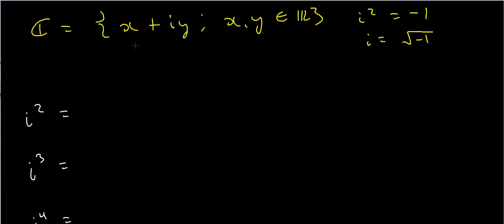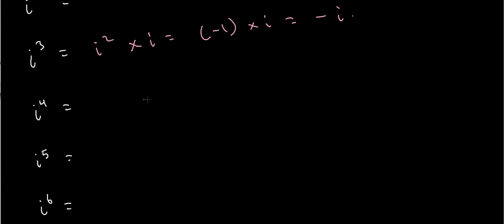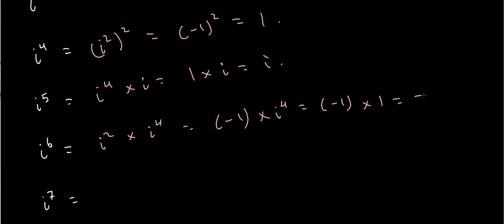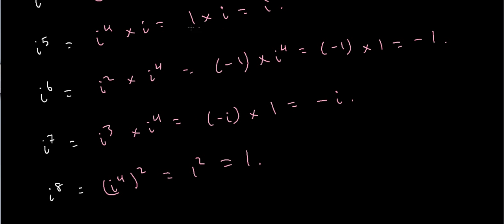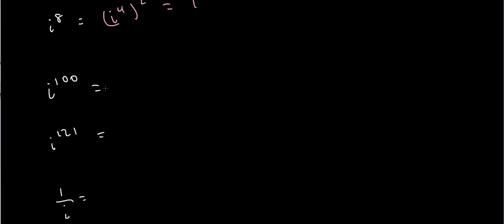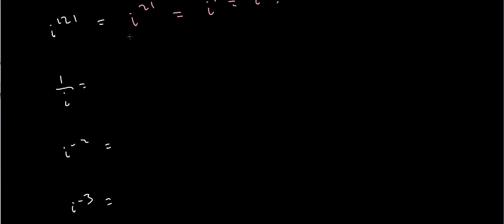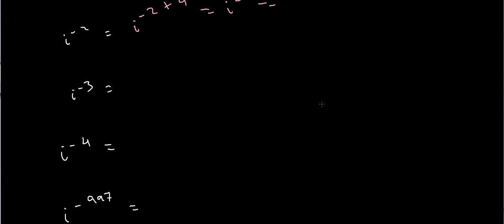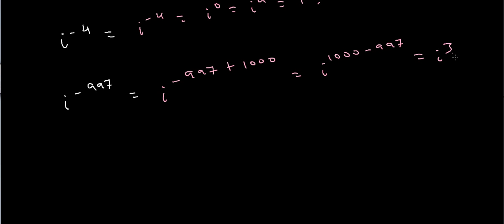Calculating Powers of i - LearnMathsFree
In this video, we'll recap what the complex numbers were and the definition of i, the imaginary unit. We'll then use the fact that i^2 = -1 to calculate other integer powers of i, such as i^3, i^5, i^1000, 1/i, 1/i^3, and so forth. More to follow.